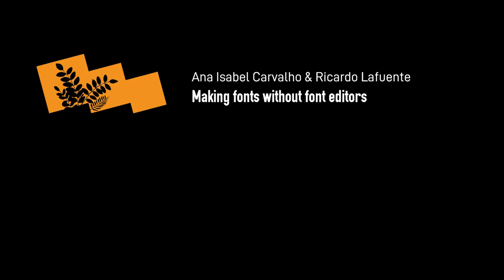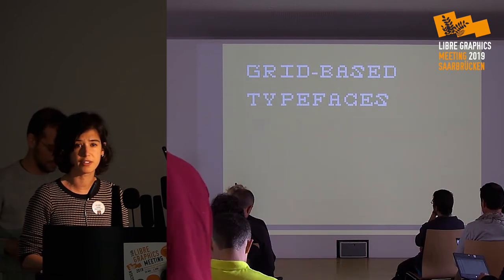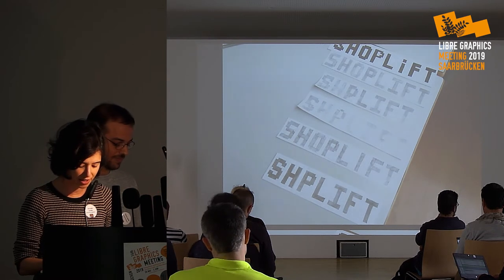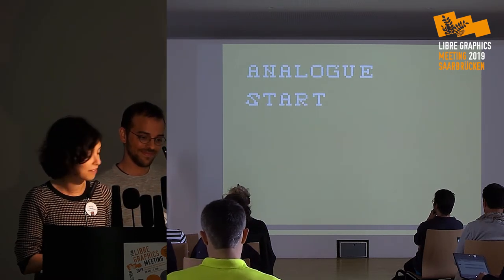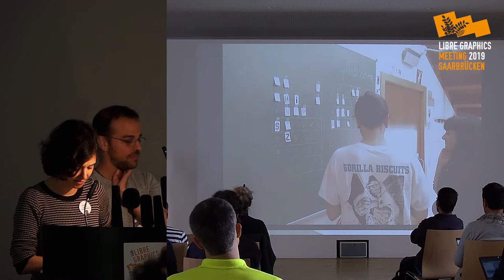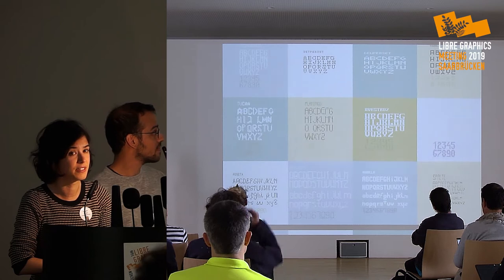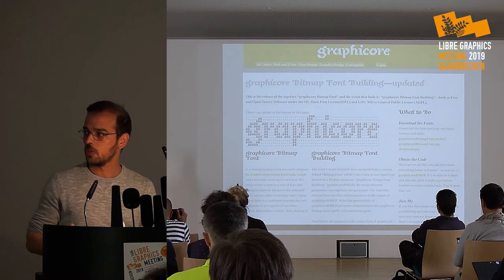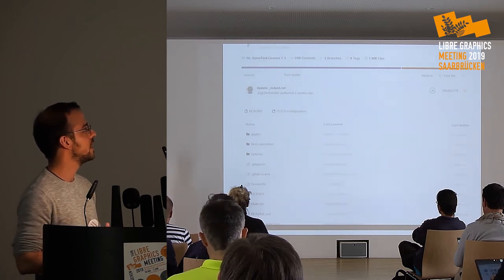LGM 2019 – Making fonts without font editors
Ana Isabel Carvalho, Ricardo Lafuente
Making fonts without font editors

Font design without a font editor? Manufactura Independente have been experimenting with this possibility and developed a font design and publishing workflow based on plain text files, Git and automated build systems. In the last years, we’ve been exploring type design methodologies from a hacker’s perspective, using non-standard tools to open up new ways of thinking libre type design workflows. This time, we’re presenting the result of years of refining our teaching methodologies in our type design workshops — a practical workflow for making bitmap fonts running on Python FontForge, GitLab, ASCII Art and Continuous Integration (CI) build systems. We’ll explain how these all work and connect while keeping the tech talk accessible to non-techies; we’ll also focus on the kind of considerations that bubble up when thinking up frameworks for teaching type design using libre principles and tools.

Manufactura Independente is a design studio based in Porto, Portugal. It was founded in 2010 by Ana Isabel Carvalho and Ricardo Lafuente as a space for both comissioned work and self-initiated projects. Their design practice orbits around the principles of free software libre culture and critical engagement with design tools.

This presentation was recorded on Thursday, 30th May 2019 as part of Libre Graphics Meeting 2019, at the Hochschule der Bildenden Künste Saar in Saarbruecken, Germany.